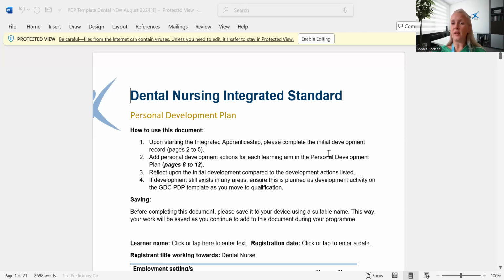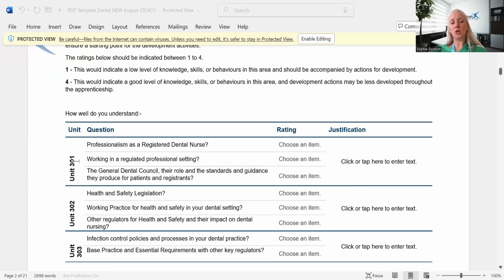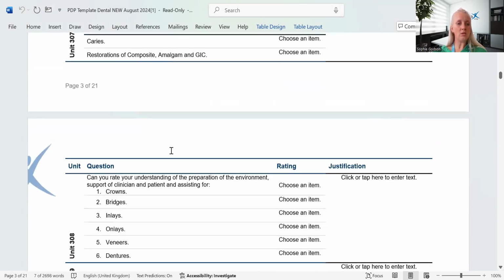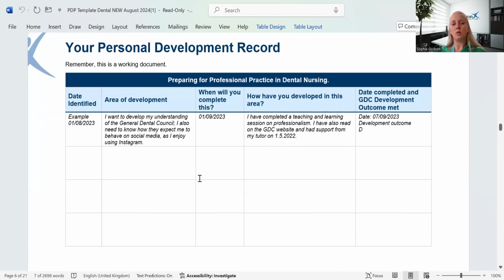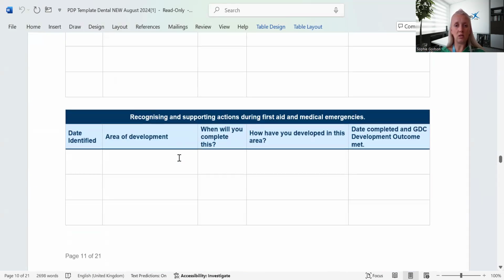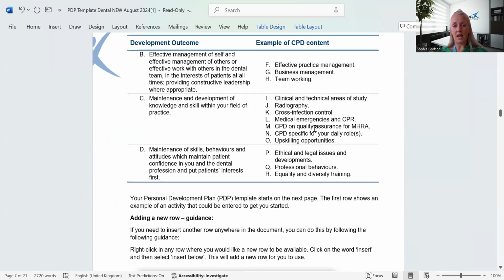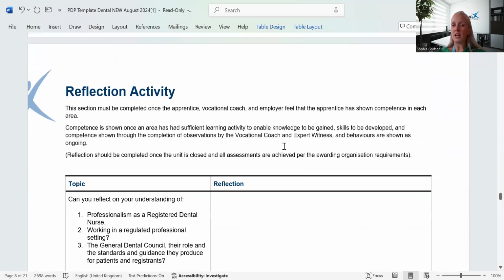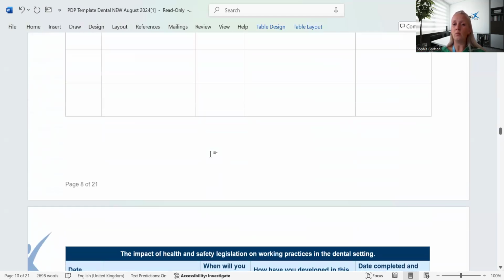How to complete your PDP - Aspiration training